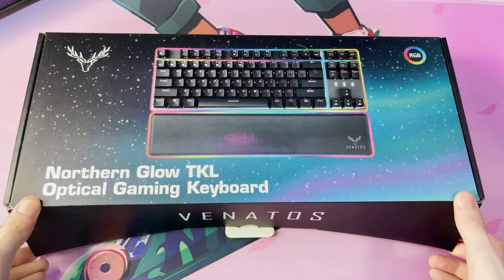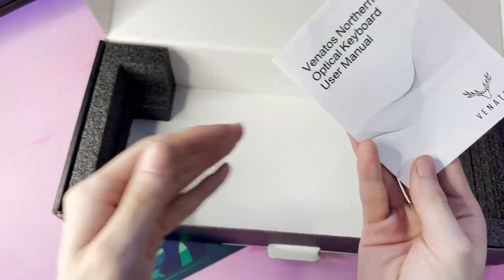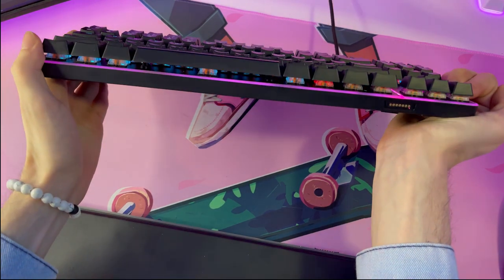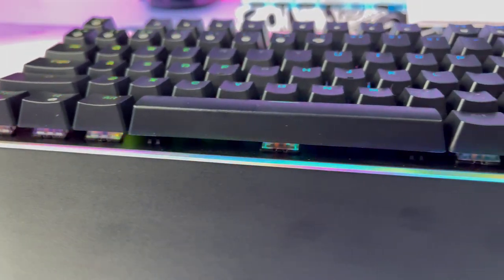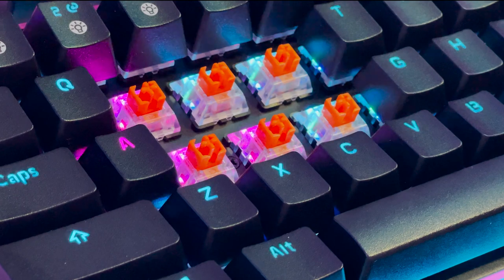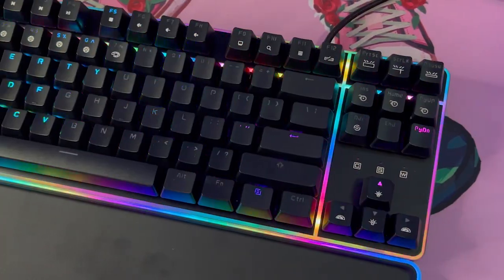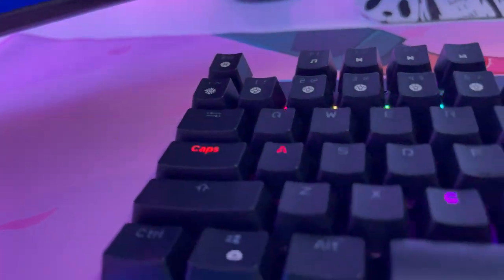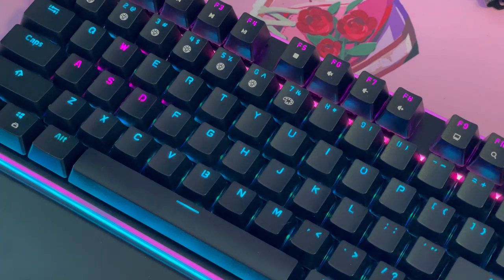Venatos Northern Glow TKL Review & Unboxing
I finally received my Venatos keyboard, so here's my first official review! Sorry if there is some odd cuts or jumps, I'm still learning :)

🕒 Timestamps 🕒
0:00 Intro
0:15 Unboxing
1:10 Build Quality
2:06 Switches
2:32 Typing Test
3:00 RGB Lighting
4:05 Conclusions